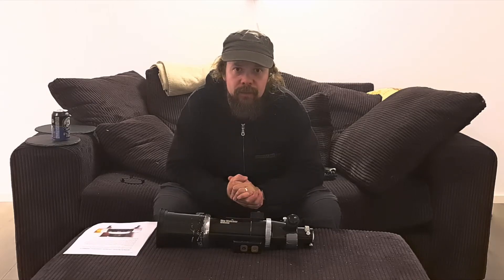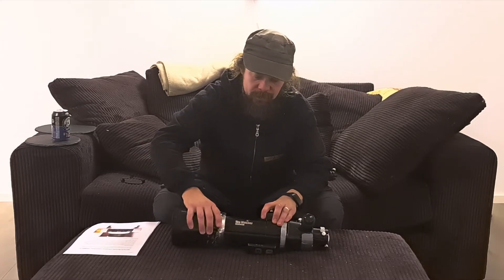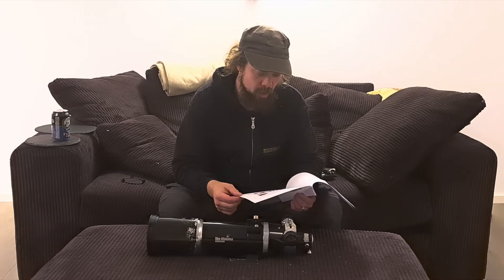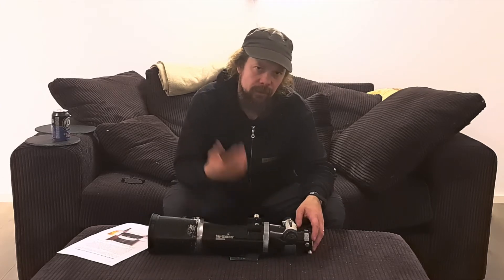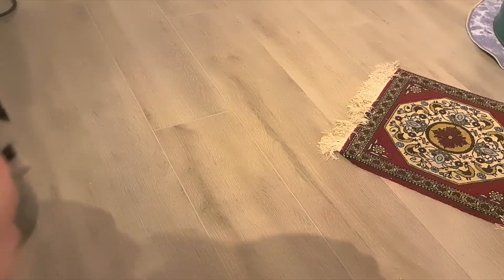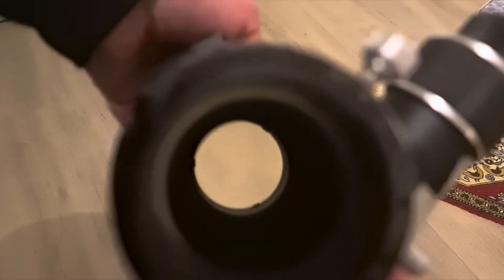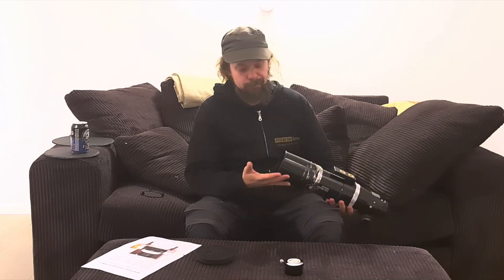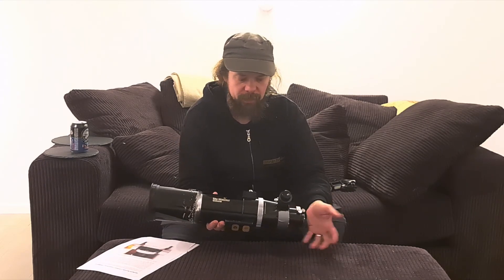Ranting: Skywatcher Equinox 80ED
Time for a little rant! Clear the air, and find solutions to move on.
Skywatcher Equinox 80ED APO.
My first telescope, the 500mm refractor from Skywatcher has been my trusty wide field telescope for many winters. It has also caused some head scratching with focuser being sensitive and strange patterns around the stars.
Here I’ll go through quickly what my feelings has been so far, and what I have done to remedy the worst issues.

0:00 - 0:10  Intro
0:11 - 0:42 Welcome back
0:43 - 2:11 Skywatcher Equinox: The good stuff
2:15 - 2:59 Crayford focuser: Poor fix
3:00 - 3:45 Crayford adjusting - Good fix
3:46 - 4:35 A few loose screws...
4:47 - 5:38 Last episode: New equipment test
5:39 - 6:34 Strange star patterns - From OAG??
6:35 - 6:55 Still there!
7:03 - 7:38 Welcome to the loft!
7:40 - 8:35 The issue unveiled
8:38 - 9:20 WTF - Rant!!
9:21 - 10:19 Solution at hand!
10:20 - 10:40 Result!
10:42 - 11:30 May the darkness be with you!